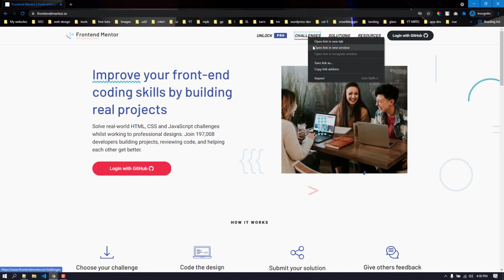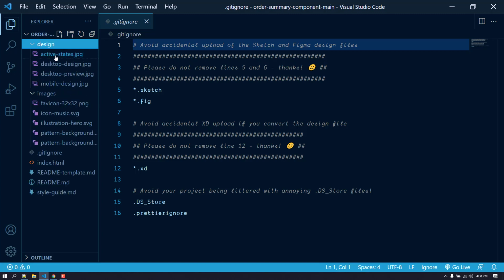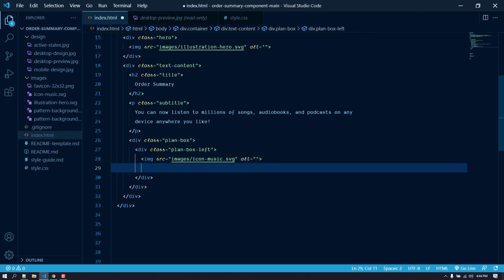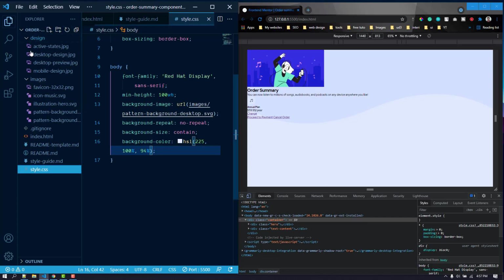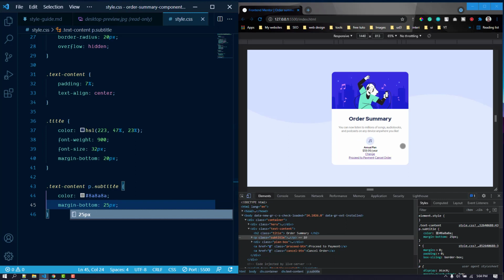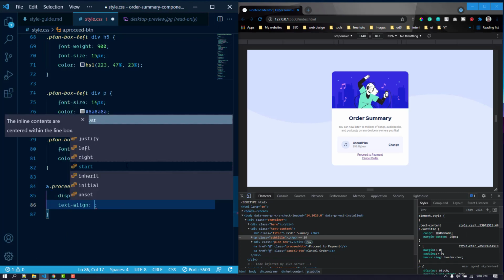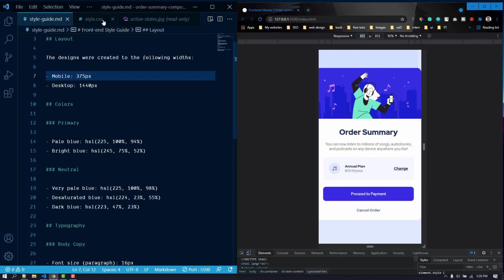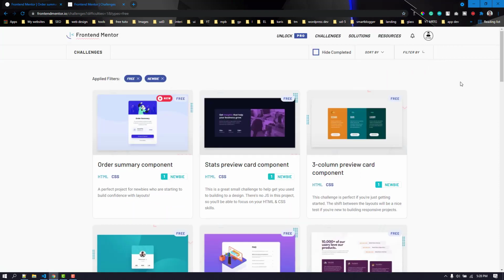Responsive Order Summary Component | Frontend Mentor Challenge | Day 1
This is day 1 of the 15-day frontend mentor challenge. Today we will convert the design of an order summary component into responsive HTML & CSS.

Keyword: order summary component frontend mentor challenge, coding challenge